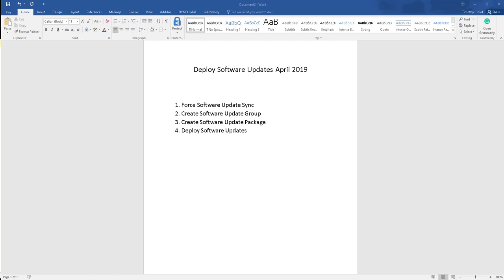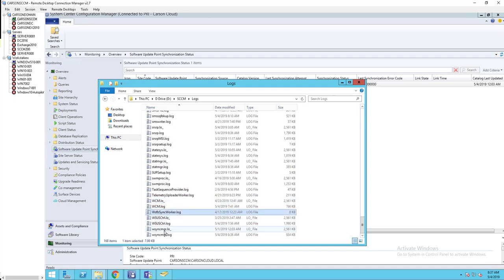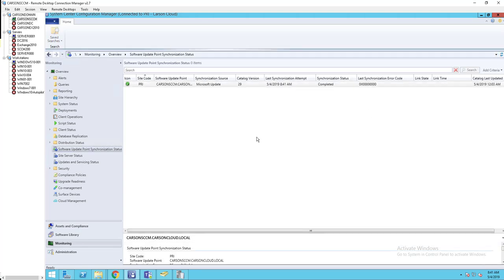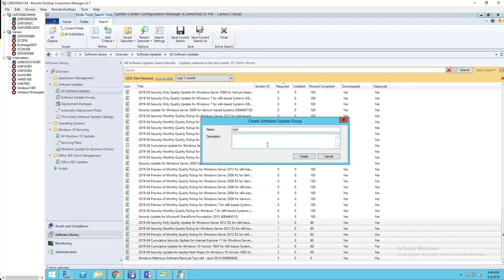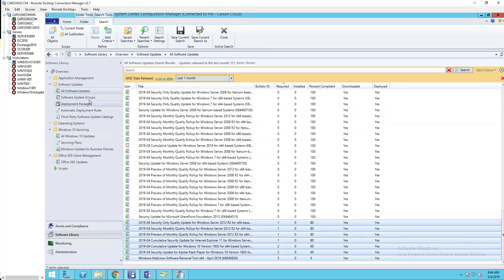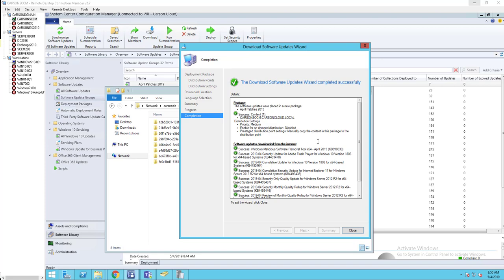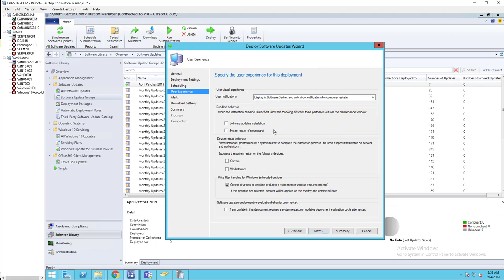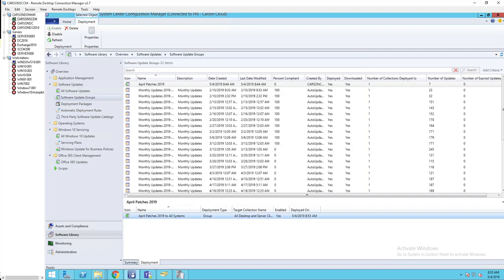Deploy Microsoft Patches in SCCM Step by Step (April 2019)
Step by step how to deploy April 2019 Patches. Deploy Microsoft Patches in SCCM Step by Step (April 2019)